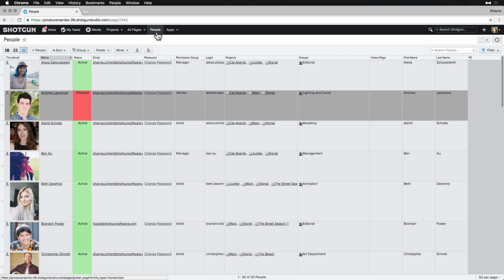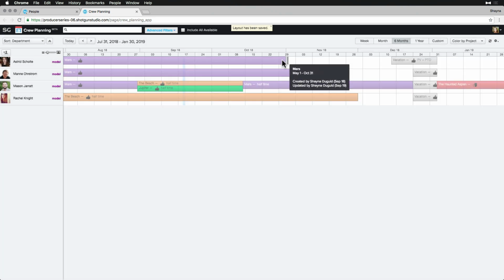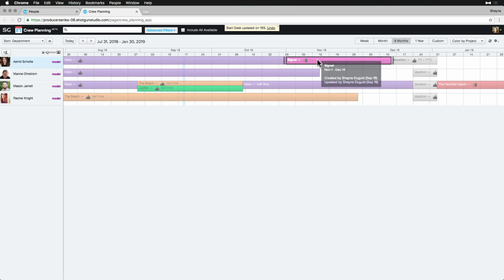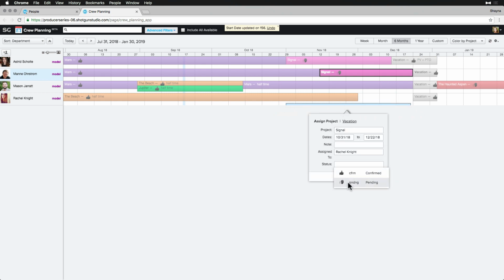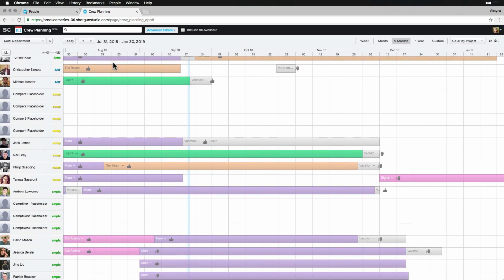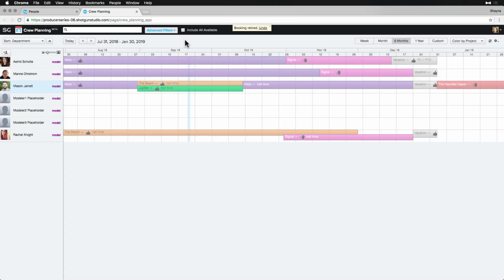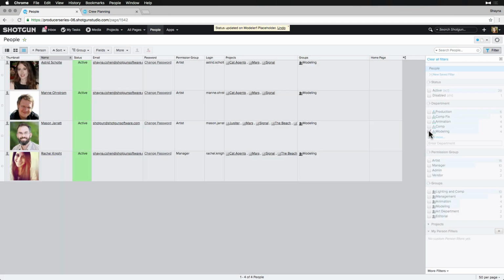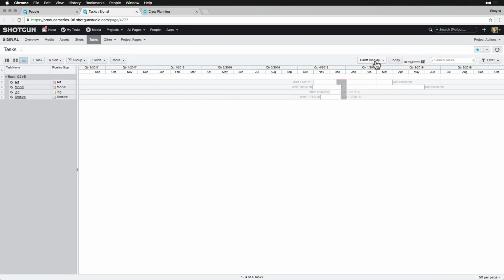Producer Training - Shotgun: Crew Planning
A higher level dive into managing our crew with new hires, existing crew, the Projects they will be working on, and when they have vacations.